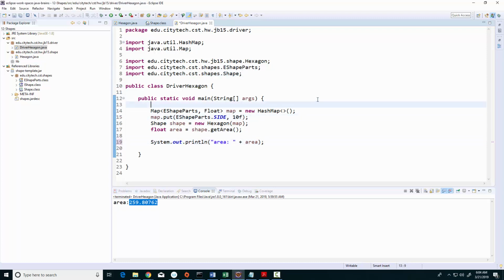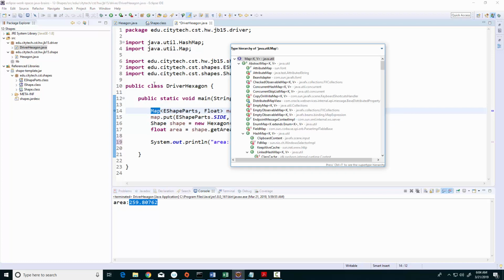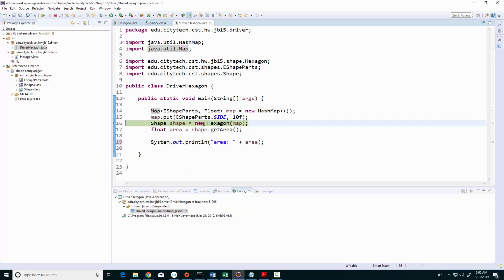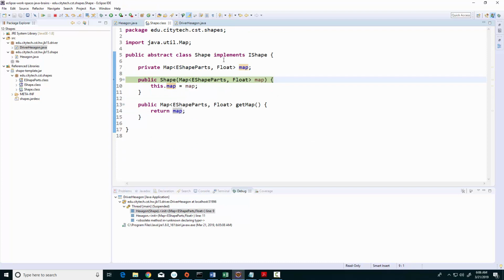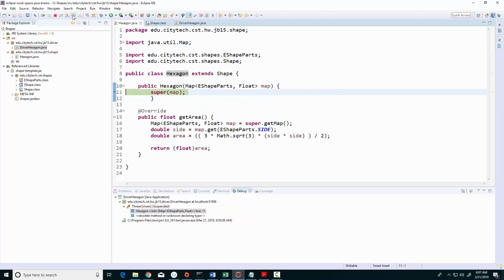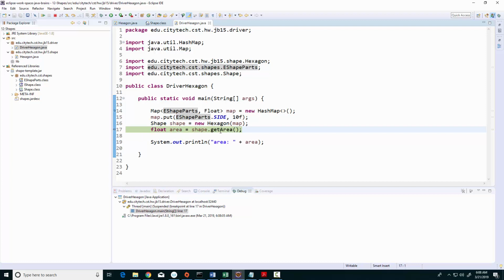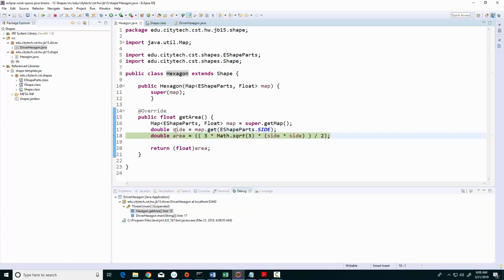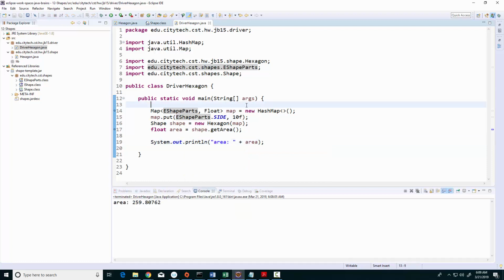Shape 04 Hexagon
Area, Shapes, Java, Interface, and Hexagon